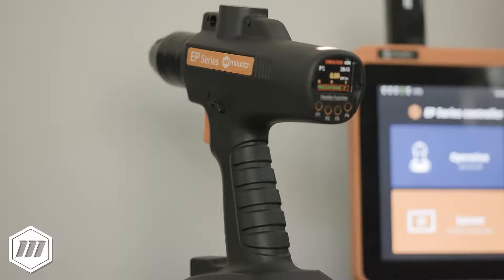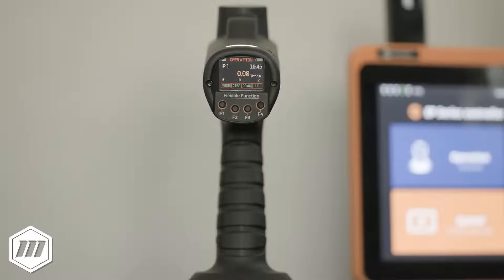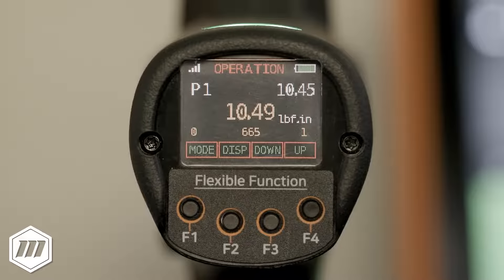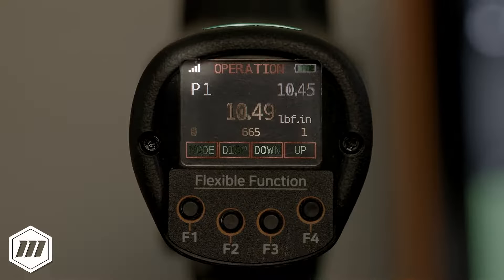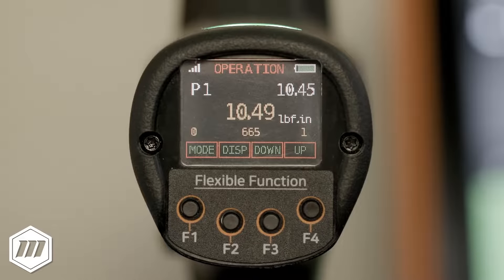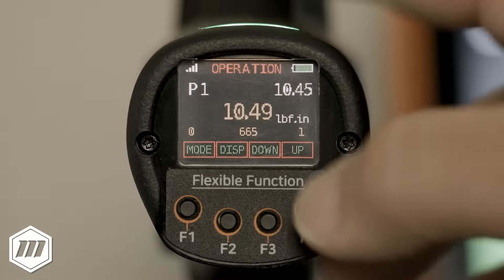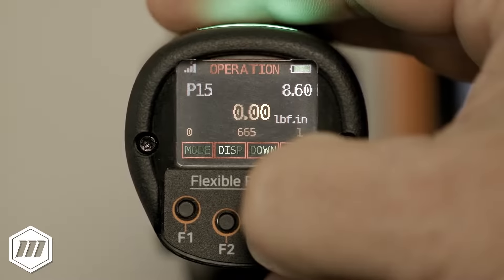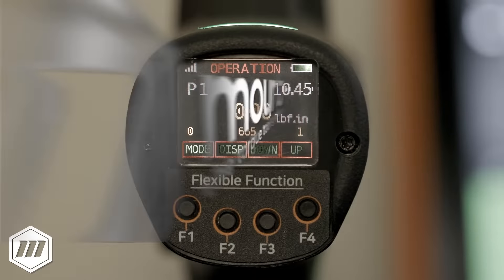Mountz EPT-Series Transducerized Smart Cordless Screwdrivers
The Mountz EPT is an all-in-one transducerized smart cordless screwdriver solution built for reliability and efficiency in a high-tech manufacturing process.

 With innovative fastening strategies and high-precision torque accuracy, the EPT provides manufacturers with the flexibility of a cordless tool with the latest error-proofing and traceability benefits - helping to reduce manufacturing defects and improve productivity.

The cordless screwdriver features a high-capacity lithium-ion battery. The battery tool tools measure torque in real-time and feed data into the system.

The EPT is operational as a standalone cordless screwdriver that allows you to program torque and fastening settings on the tool’s display. The EPT cordless tools also operate EPC-10 wireless controller. The controller can monitor and collect fastening and event data to 8 wireless EPT battery screwdrivers.